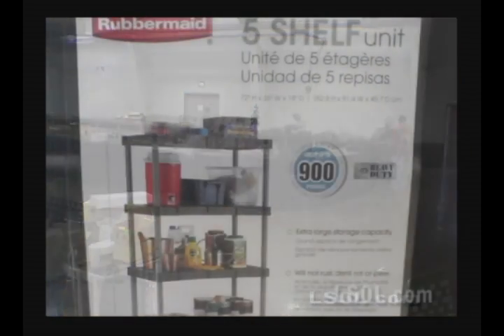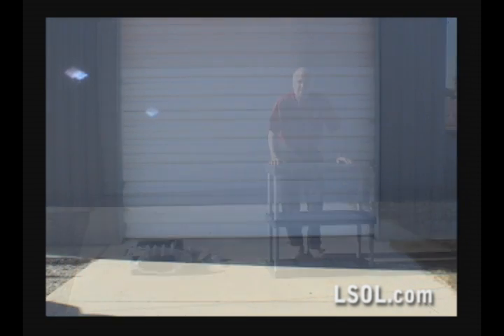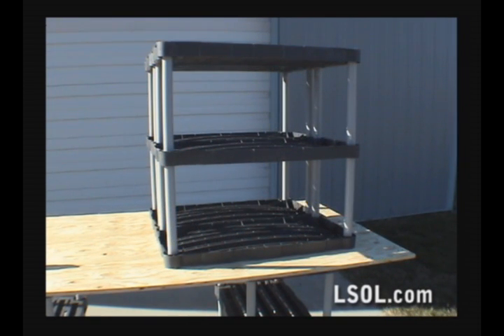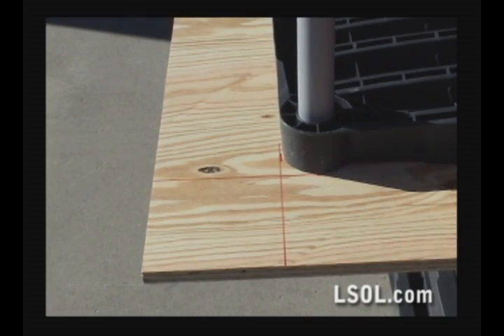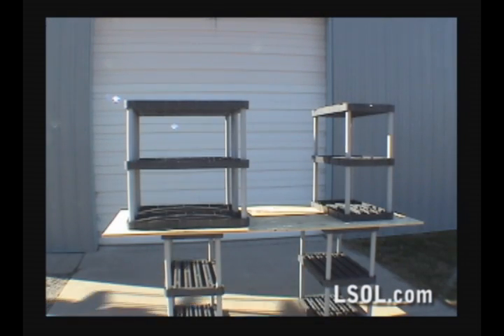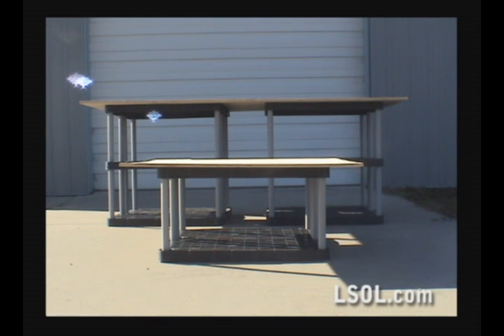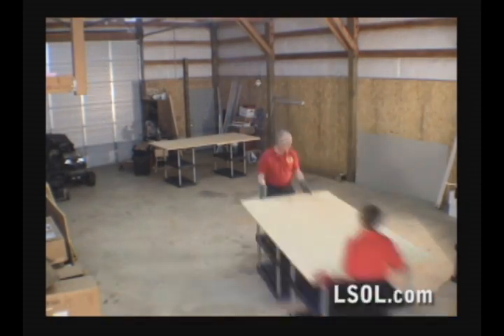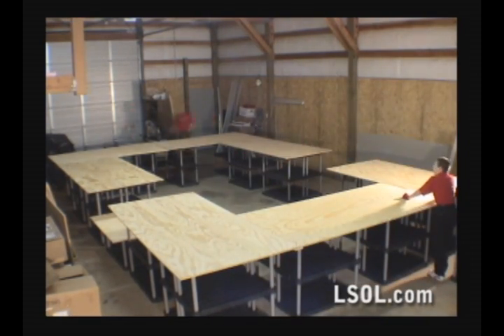Indoor Large Scale Model Trains: Making a simple table top with storage.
Sometimes you need to run your Garden Trains inside, especially where it snows. Come see how we used some plastic shelving you can find at any home improvement store to create some simple to assembly counter tops for running your Large Scale Trains inside, or really even outside for a show.

You can place them many different ways and create an easy way to run your trains. Plus if you ever need to take it down you can and you will have some great shelving to use for storage. No waste of materials.